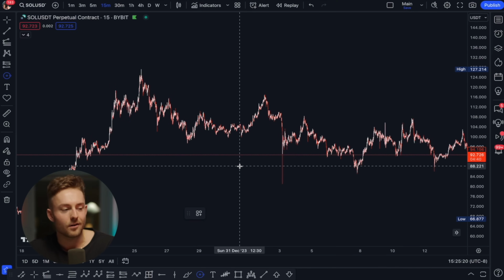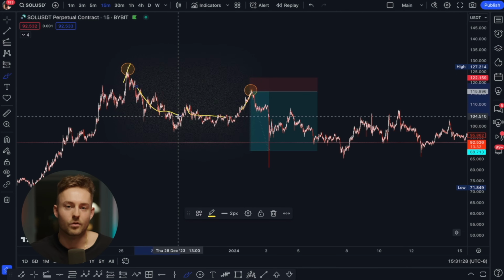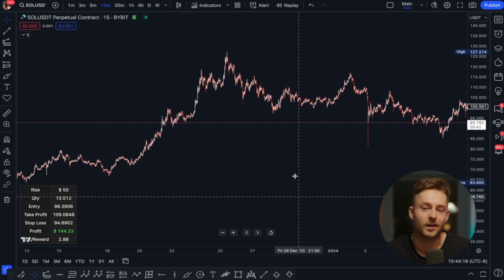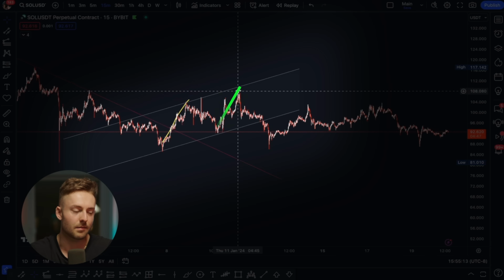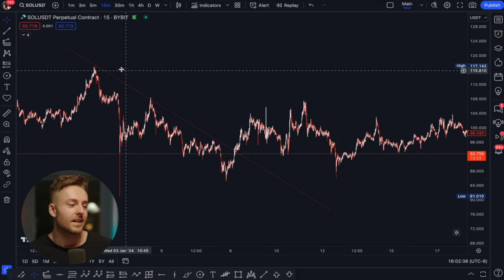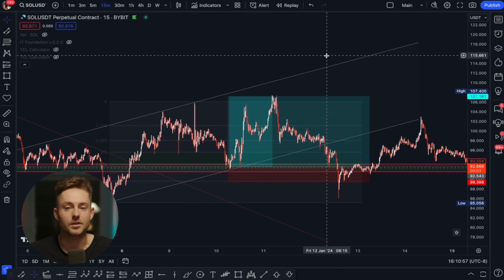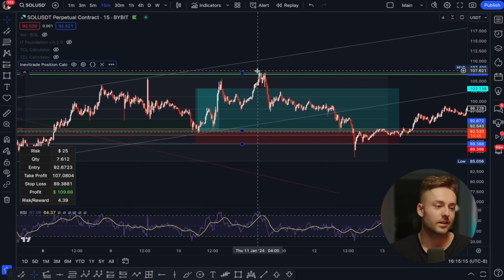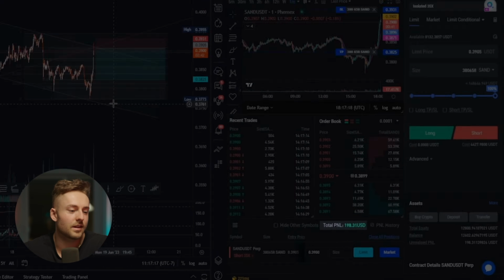THIS is the Path to Profitable Trading in 2024 (Beginner Guide)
I’m going to walk you through my simplified strategy & fundamentals that took me 1000s of hours to learn, to help you with a clear path to profit, without having to spend 1000s of hours and dollars making my mistakes.